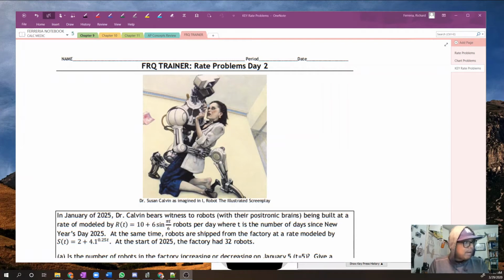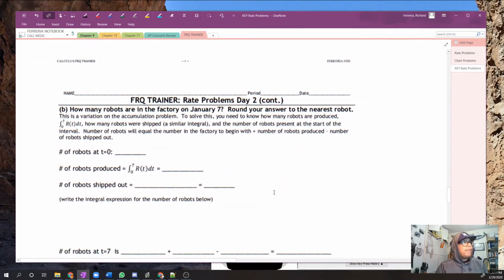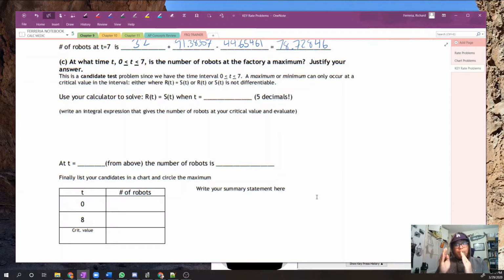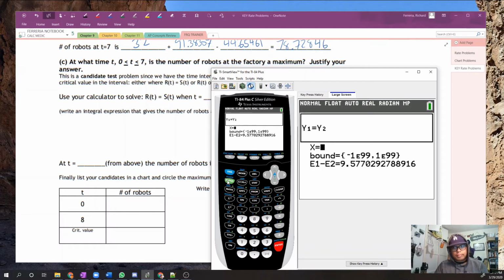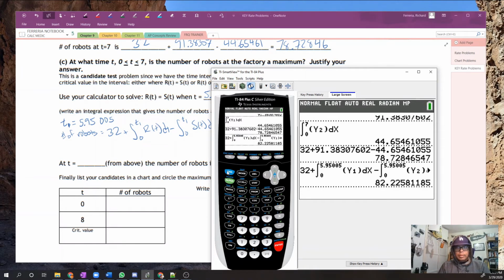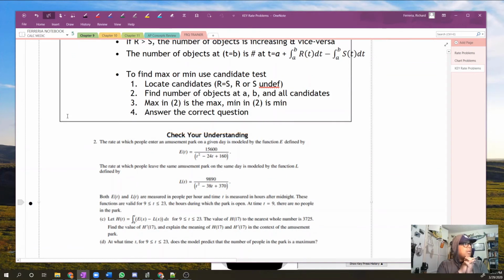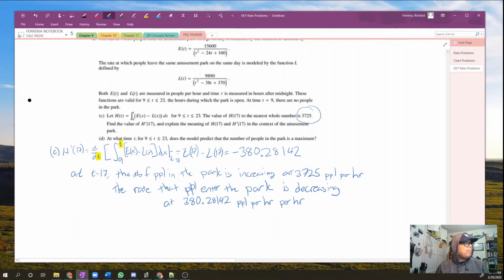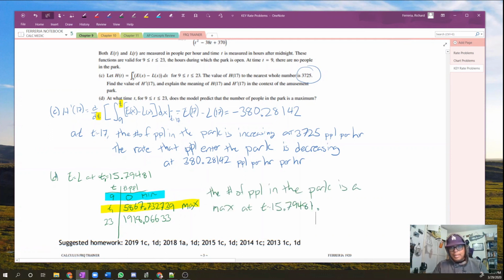FRQ Trainer Rate Problems Day 2 v2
Problems involving a rate analytical